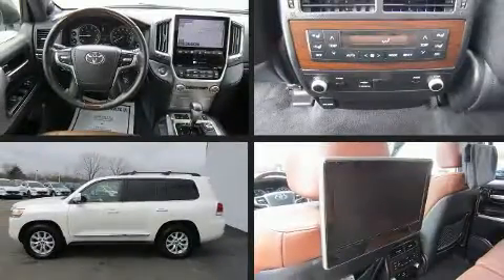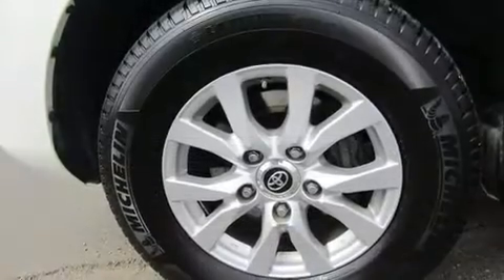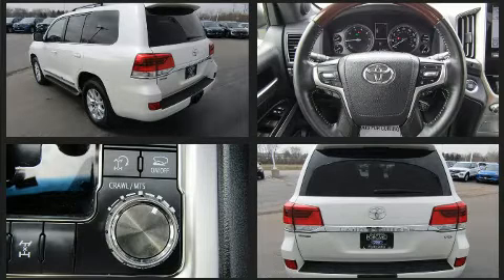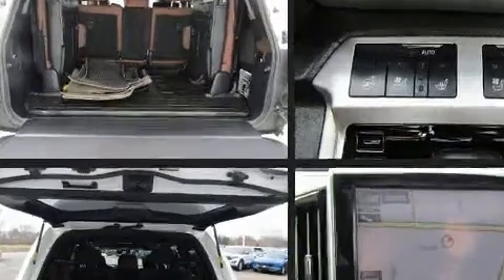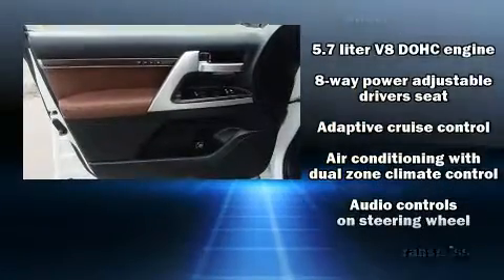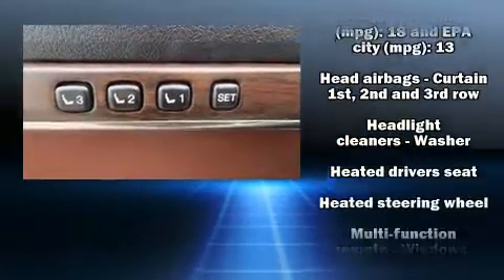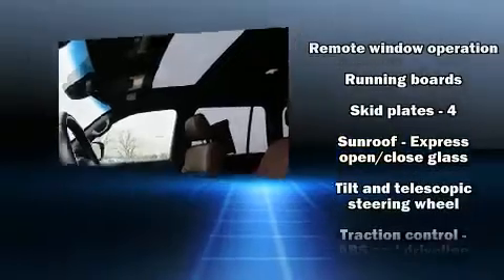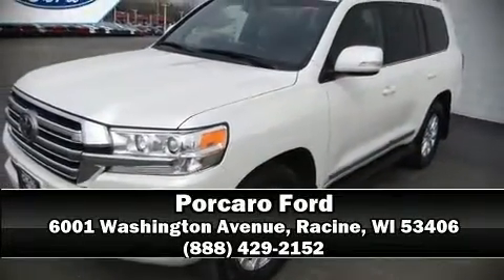2016 Toyota Land Cruiser V8 in Racine, WI 53406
Porcaro Ford
6001 Washington Avenue

You can expect a lot from the 2016 Toyota Land Cruiser. It features four-wheel drive capabilities, a durable automatic transmission, and a powerful 8 cylinder engine. It's equipped with tons of terrific amenities, but it won't break your budget. Like leather upholstery, a power seat, a blind spot monitoring system, fully automatic headlights, power moon roof, skid plates, a trailer hitch, and 1-touch window functionality. Back seat passengers will appreciate the rear audio controls, allowing them to make easy adjustments to the stereo system. Rear passengers enjoy the seat heating functionality, keeping them warm during the winter months. Passengers in the third row enjoy seat back reclining functionality, providing an extra level of comfort and convenience. Rear LCD monitors provide entertainment that your passengers will appreciate no matter how far the drive. Toyota ensures the safety and security of its passengers with equipment such as: dual front impact airbags with occupant sensing airbag, front and rear side impact airbags, traction control, brake assist, anti-whiplash front and rear head restraints, ignition disabling, an emergency communication system, and 4 wheel disc brakes with ABS. Electronic stability control stands out as a technologically savvy innovation, keeping you better connected to the road. It also arrives with a Carfax history report, indicating just one previous owner. We pride ourselves in the quality that we offer on all of our vehicles. Please don't hesitate to give us a call.